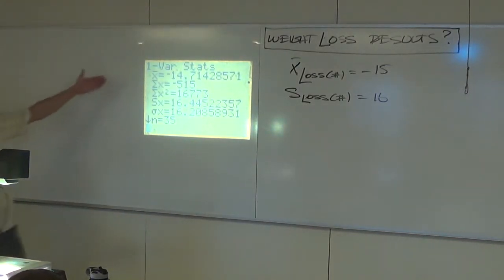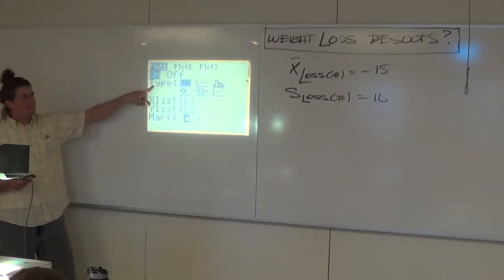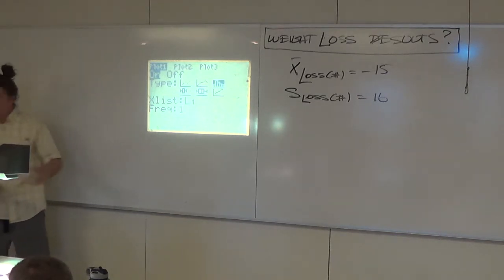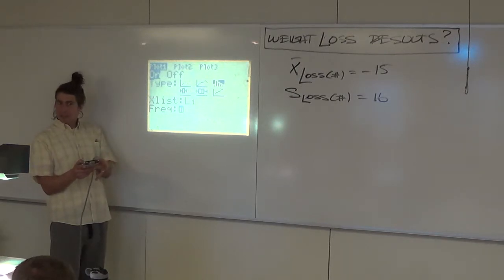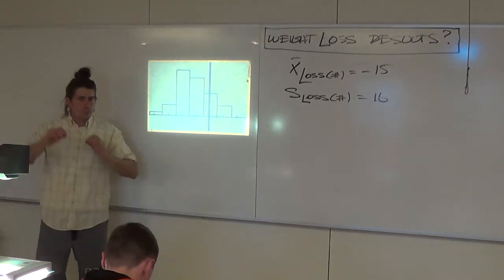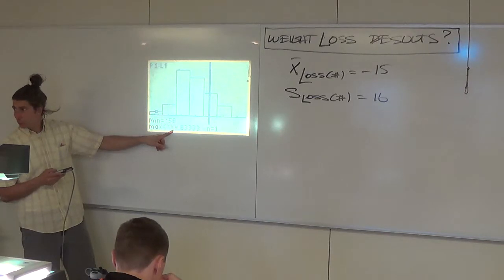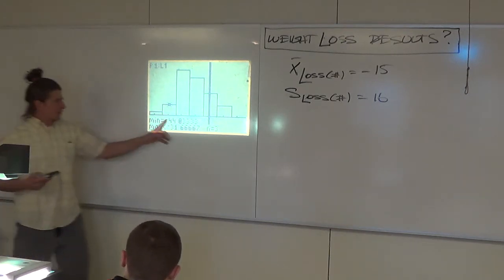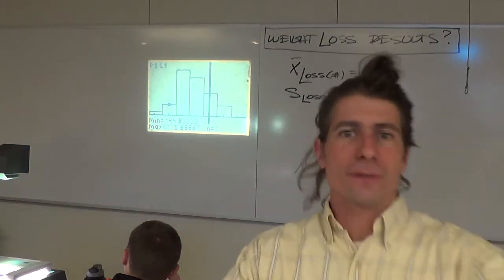1.23.14 (Variation - Part the Second)